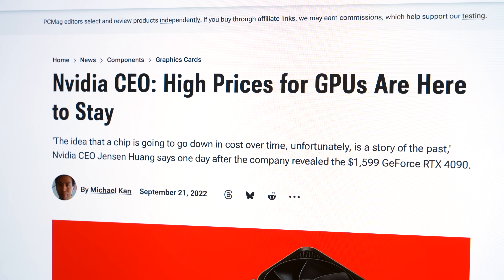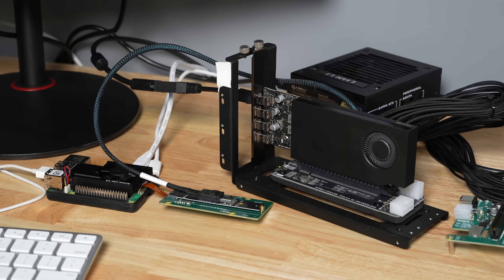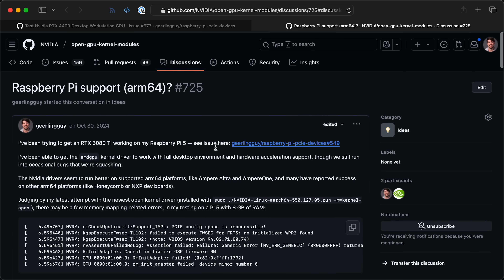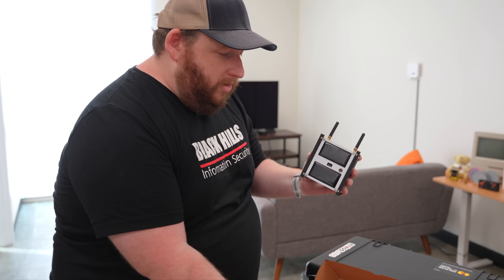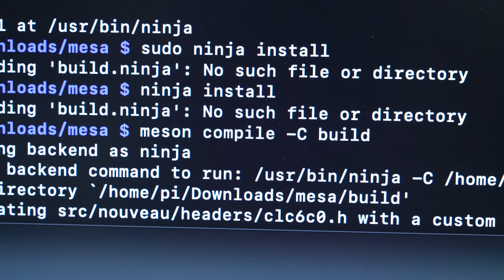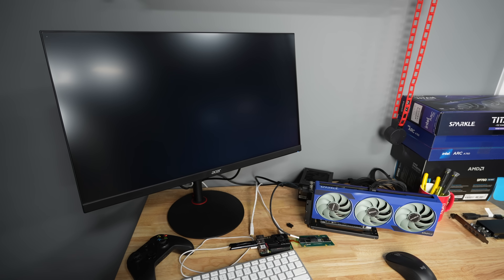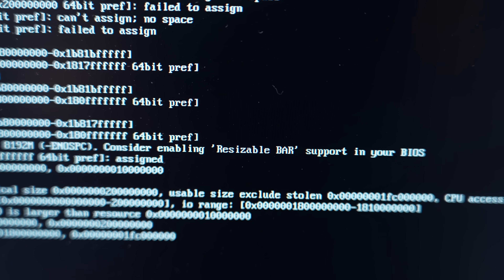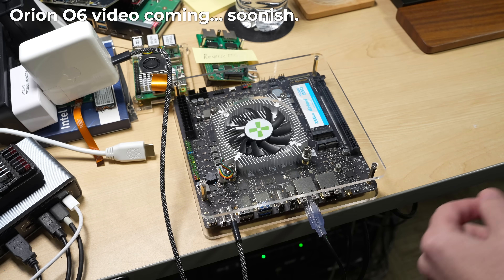Can Intel save consumer GPUs... On a Raspberry Pi?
We have liftoff! Intel Arc GPUs work on the Pi—kinda. And a glimmer of hope for Nvidia...

Contents:

00:00 - We're in a bad place
00:49 - AMD 9070 XT - will it work?
01:14 - Nvidia driver progress
02:32 - Intel Arc A750 and i915
05:39 - Intel Arc B580 and Xe
06:59 - Driver Progress and my request